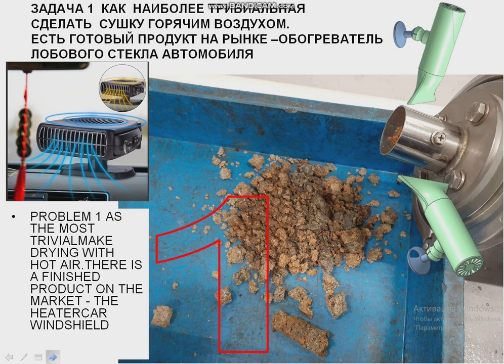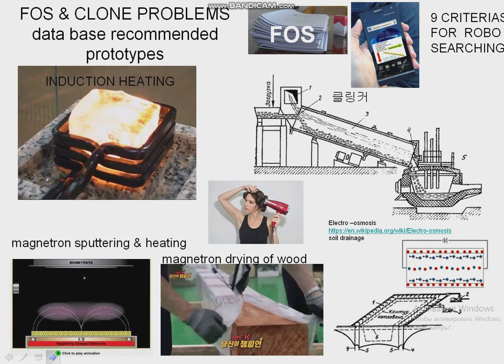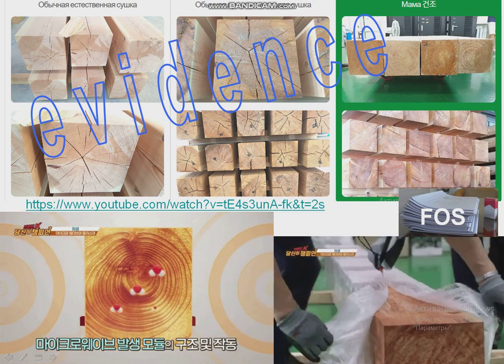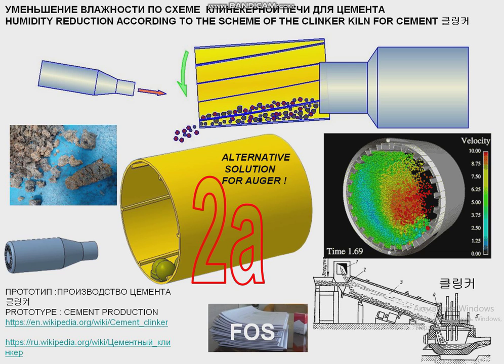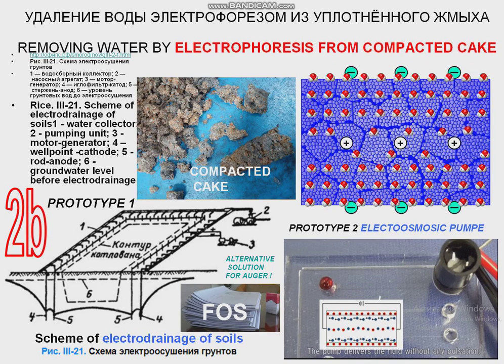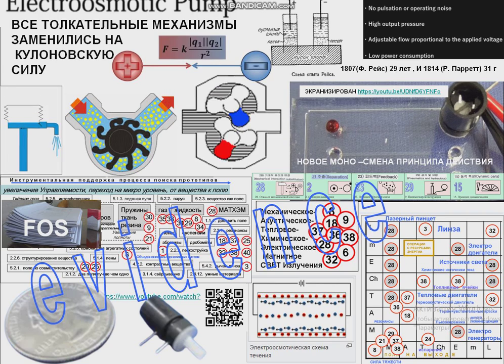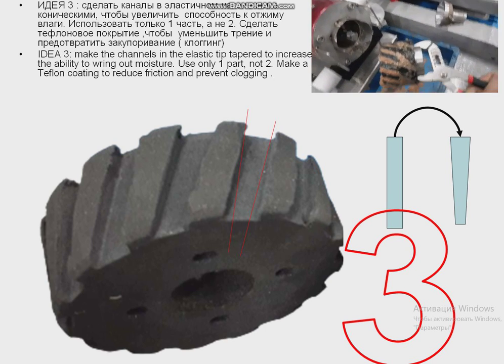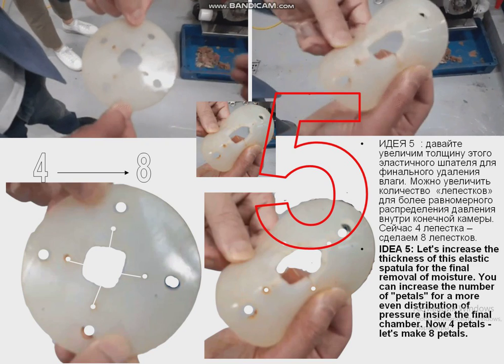7 КОНЦЕПЦИЙ ДЛЯ МИН ГЮ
ЭТО РЕАЛЬНАЯ КУХНЯ ПРОЕКТИРОВАНИЯ ПО ЛИНИИ "ИМПОРТОЗАМЕЩЕНИЯ" ( = в нормальном языке , РАЗРАБОТКА НОВЫХ КОНЦЕПЦИЙ МАШИН И МЕХАНИЗМОВ) на всю работу ушло 24 часа бригады из 4 человек, расположенных в разных часовых поясах. Мы не изобретаем, мы просто умеем пользоваться 9 ю методами аналогии в ПОИСКОВОМ КОНСТРУИРОВАНИИ
28 ЭЛЕКТРООСМОТИЧЕСКОЕ УДАЛЕНИЕ ВЛАГИ наш девиз очень простой : «УЧИ МАТЧАСТЬ»